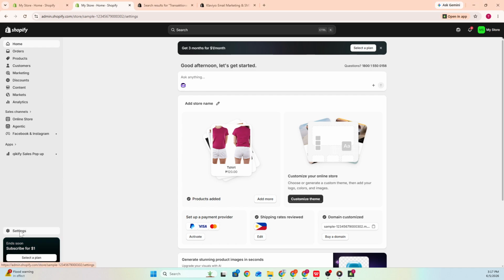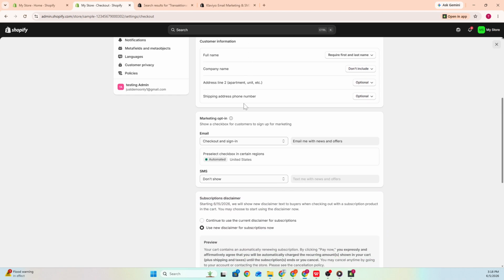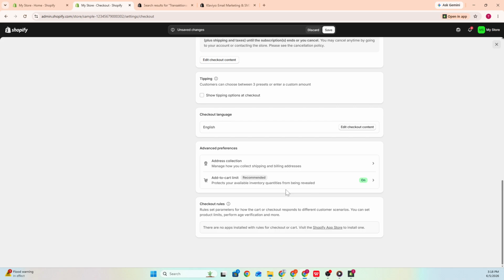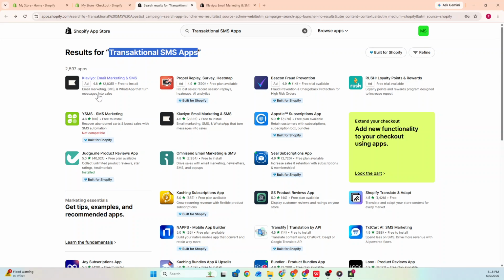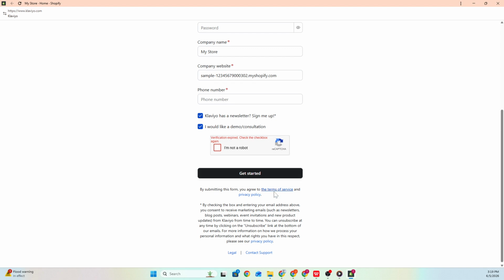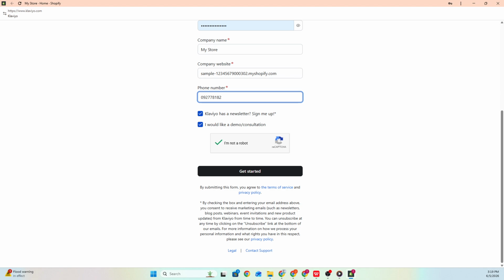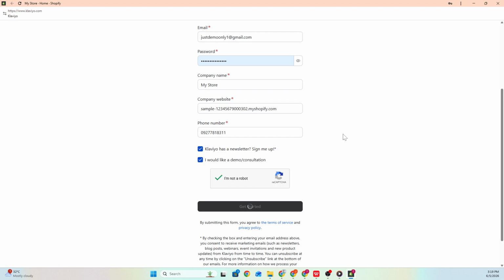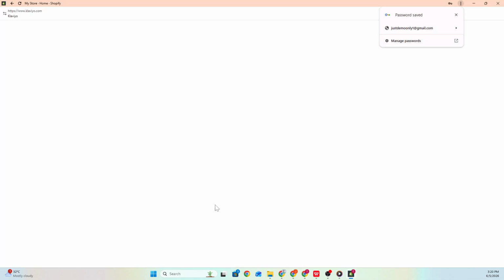How To Set Up SMS Marketing For Your Shopify Store Using Klaviyo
Want to set up SMS marketing for your Shopify store? In this beginner tutorial, I’ll show you how to use Klaviyo to set up SMS marketing and connect it with your Shopify store.

You’ll learn how to get started with SMS marketing, connect your store with Klaviyo, and set up SMS marketing features for communicating with your customers.

Video Chapters
00:00 - Introduction
00:08 - Accessing Shopify Checkout Settings
00:33 - Enabling SMS Marketing Compliance
00:47 - Selecting and Installing the Klaviyo App
01:25 - Connecting Shopify to Klaviyo
01:38 - Importing Customer Lists
01:54 - Configuring SMS Campaign Settings
02:17 - Summary and Recap